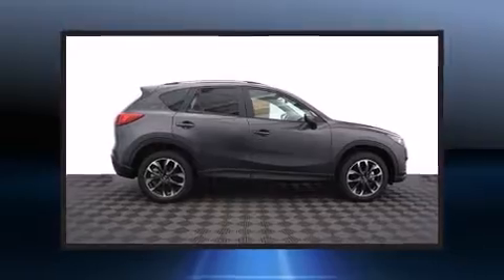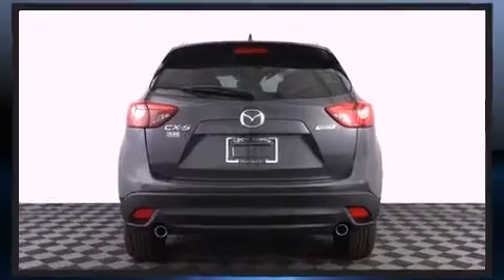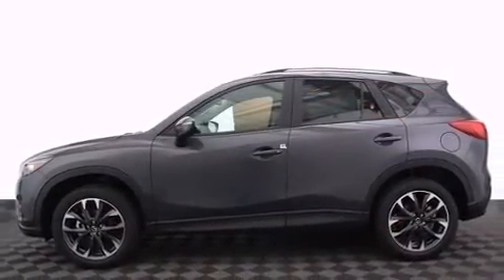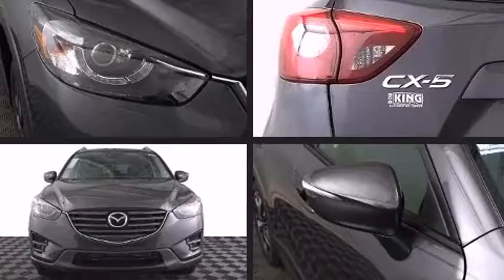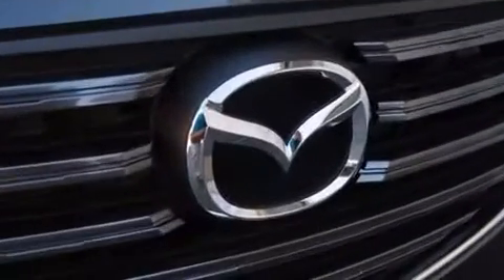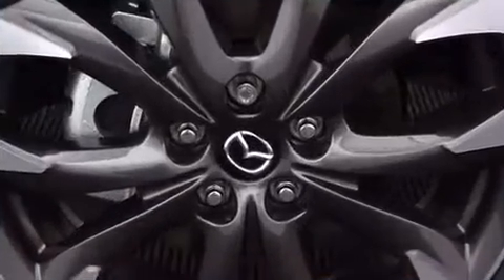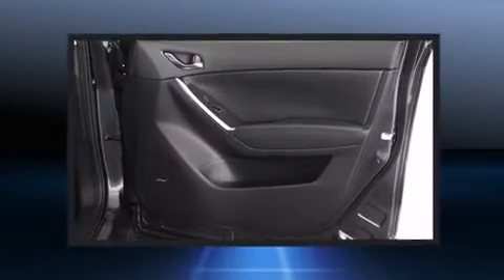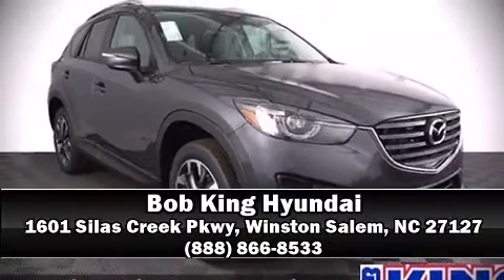2016 Mazda Mazda CX-5 Grand Touring (2016.5)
Introducing the 2016 Mazda CX-5. It features an automatic transmission, front-wheel drive, and a 2.5 liter 4 cylinder engine. Mazda prioritized comfort and style by including: front and rear reading lights, 1-touch window functionality, a trip computer, a blind spot monitoring system, heated seats, tilt and telescoping steering wheel, and power windows. Features such as automatic climate control and leather upholstery prove that economical transportation does not need to be sparsely equipped. For drivers who enjoy the natural environment, a power moon roof allows an infusion of fresh air. Audio features include a CD player with MP3 capability, and 9 speakers, providing excellent sound throughout the cabin. Mazda ensures the safety and security of its passengers with equipment such as: head curtain airbags, front SIDE impact airbags, traction control, brake assist, a panic alarm, an emergency communication system, and 4 wheel disc brakes with ABS. Electronic stability control ensures solid grip atop the road surface, no matter how challenging the driving conditions. Our experienced sales staff is eager to share its knowledge and enthusiasm with you. They'll work with you to find the right vehicle at a price you can afford. We are here to help you.